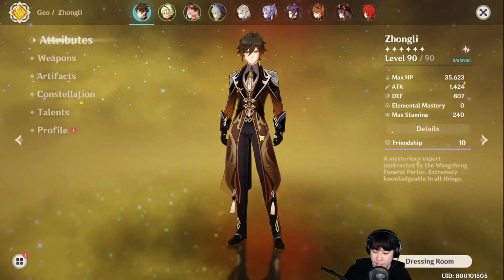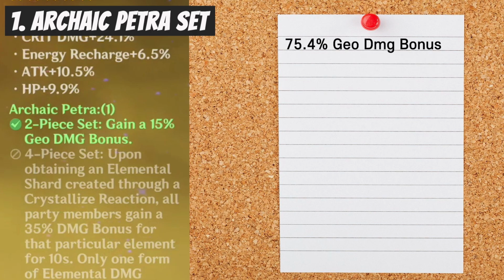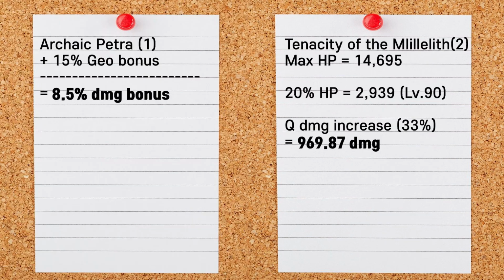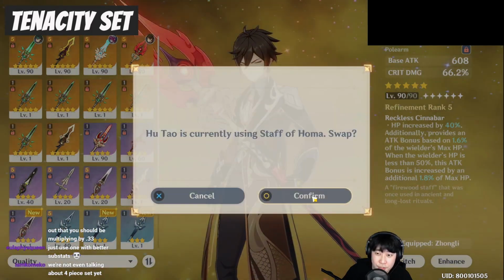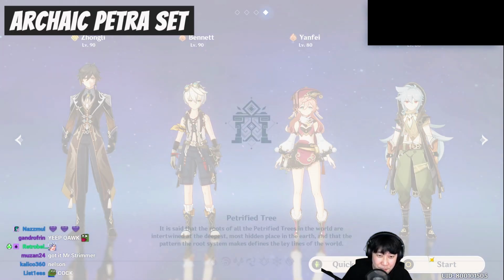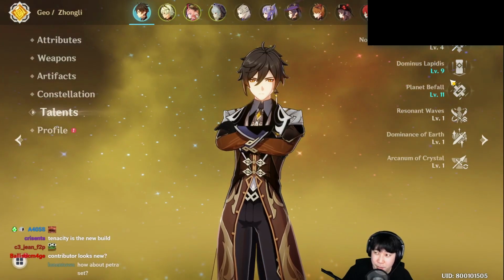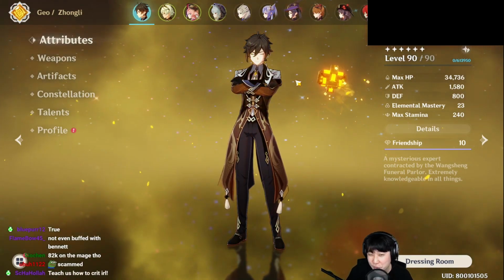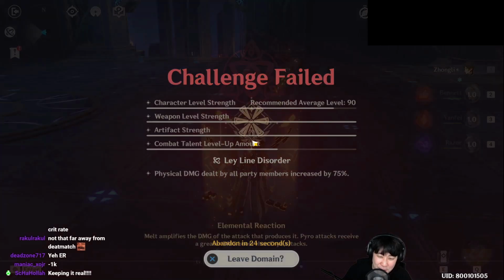Zhongli Petra set VS Tenacity set - Genshin Impact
Watch me on live!